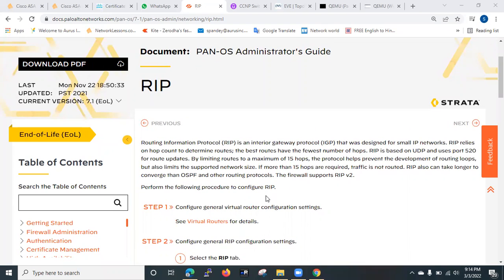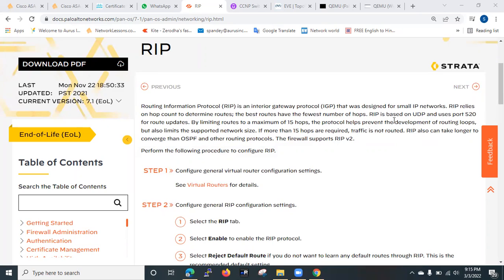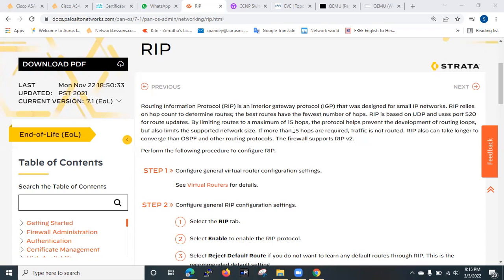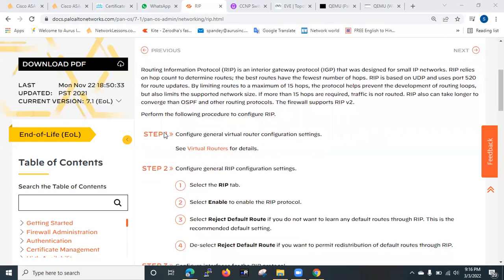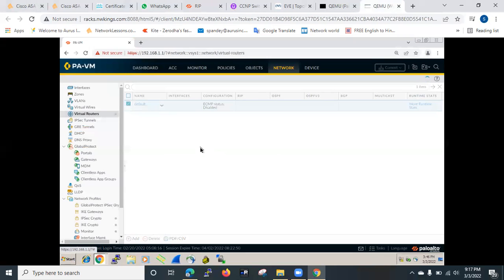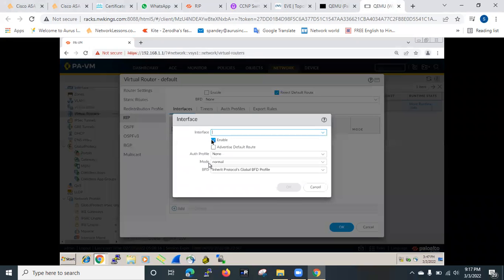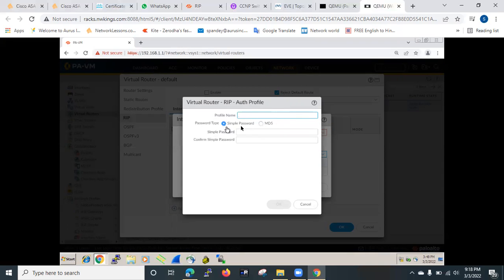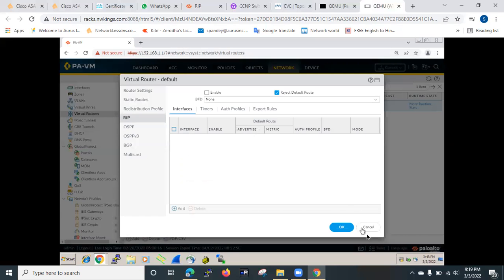RIP USED IN PALOALTO FW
Routing Information Protocol (RIP) is an interior gateway protocol (IGP) that was designed for small IP networks.